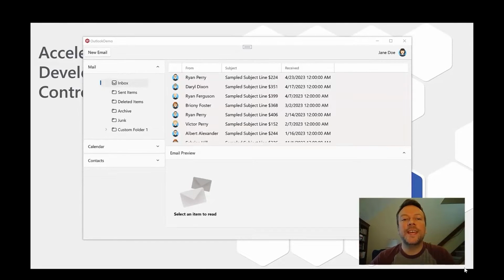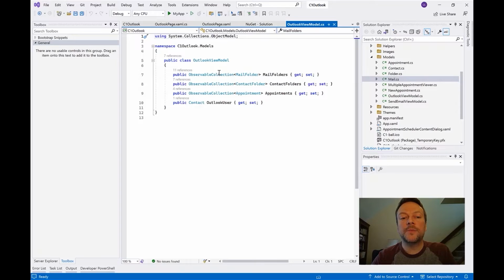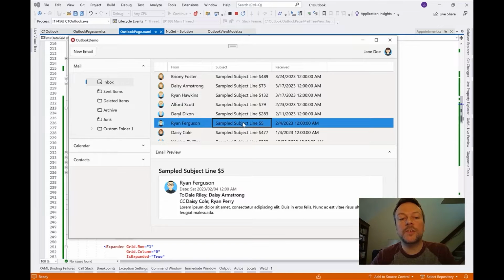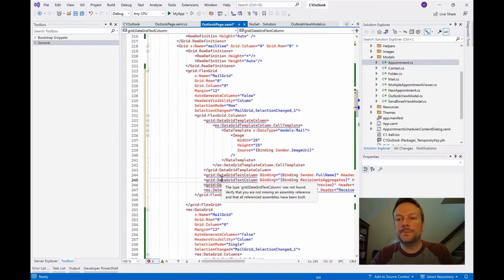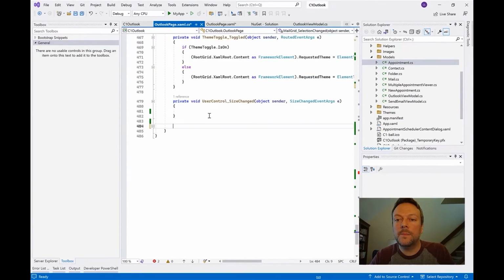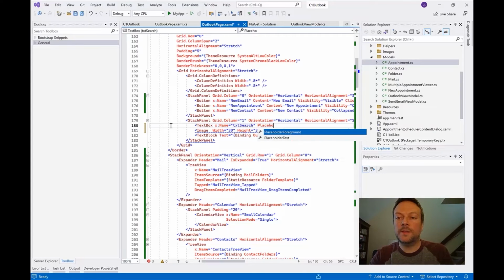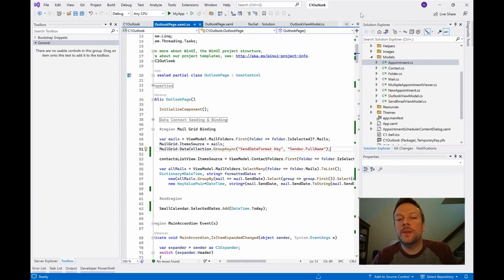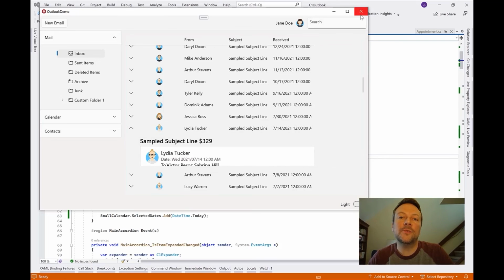Accelerate your application development with a flexible toolkit of UI controls | ODFP200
See how using pre-built, reusable UI components can speed up development time on your next .NET application.

*Speakers:*
 * Caitlyn Depp

ODFP200 | English (US) | .NET